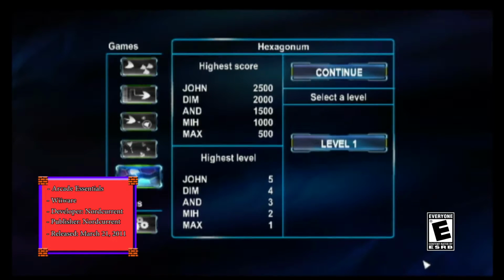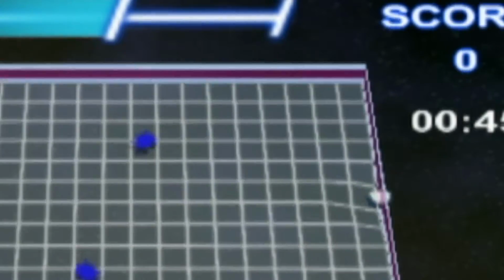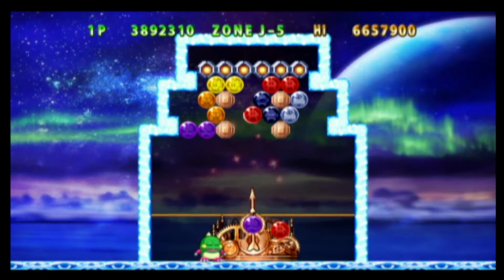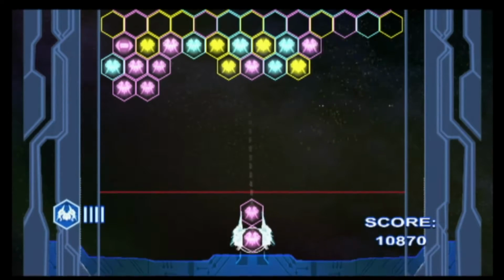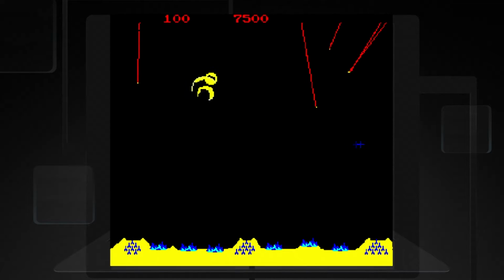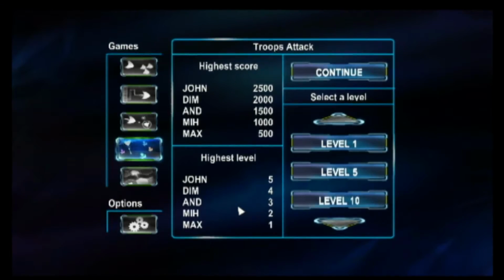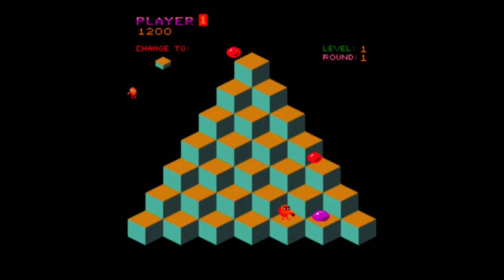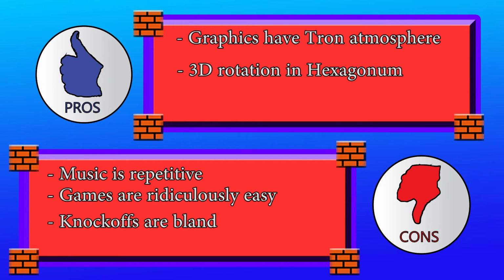Arcade Essentials (Wiiware) - Blueluigi Video Game Reviews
This episode of Blueluigi's Video Game Reviews focuses on a title that is supposed to have five classic arcade games in one. However, the game might not be what you think until you see this review.